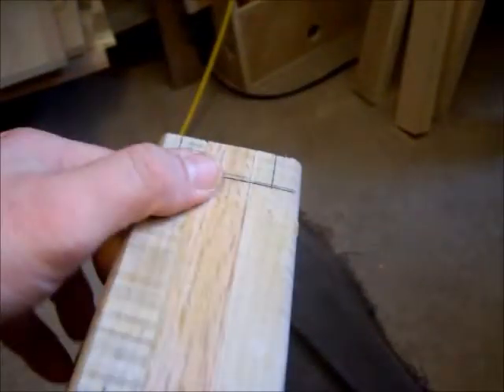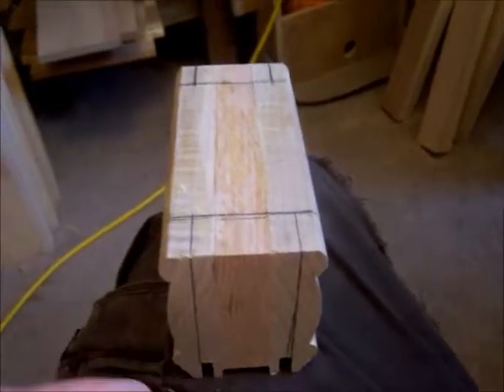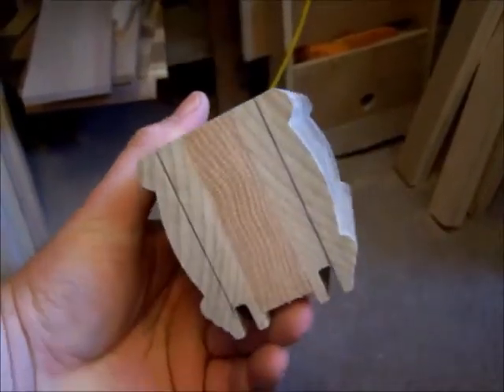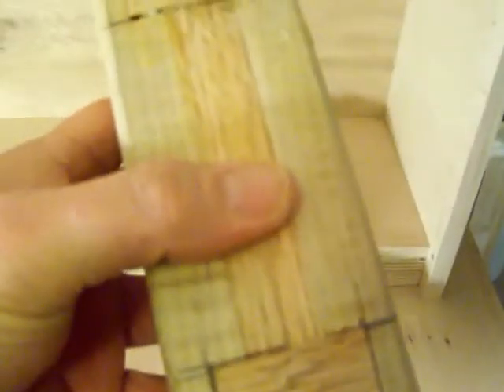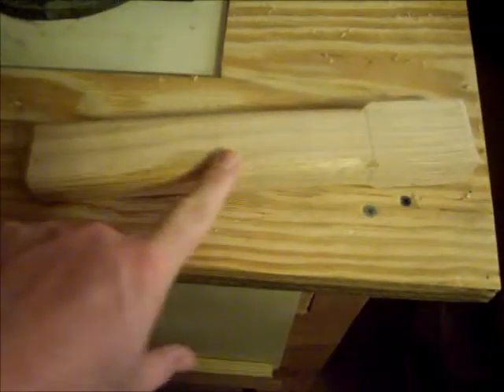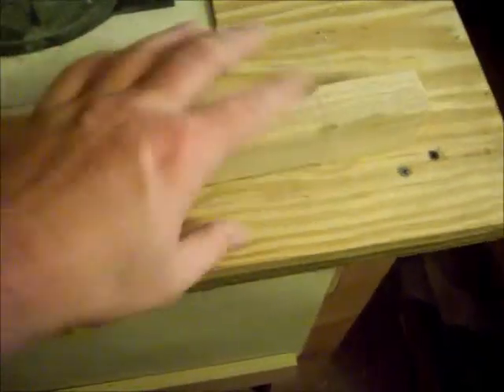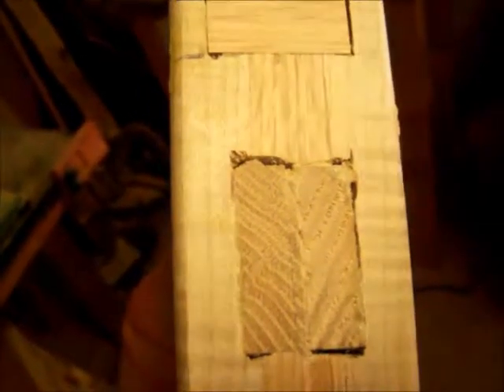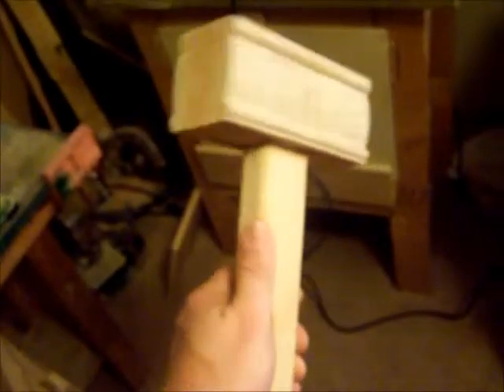Wood Hammer.wmv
Home made wood malet